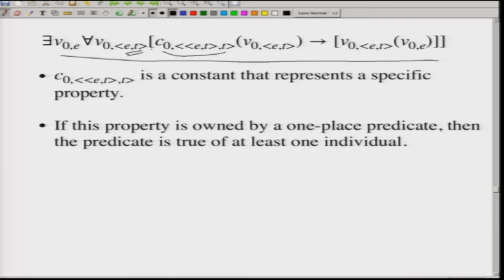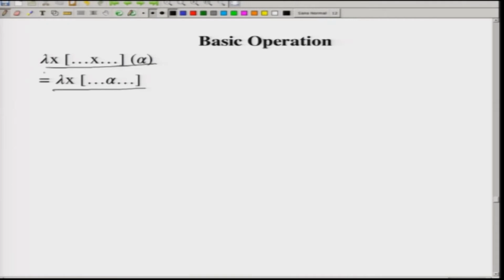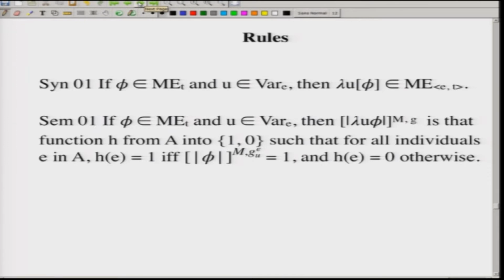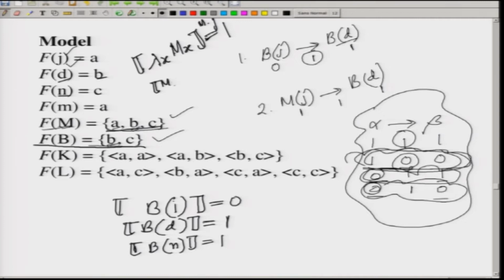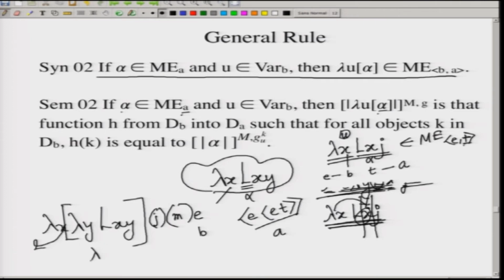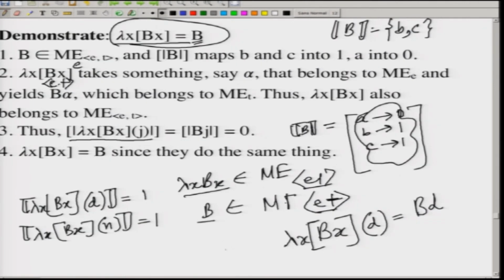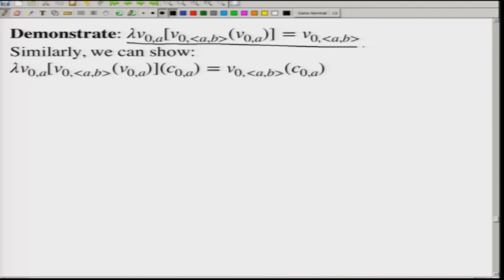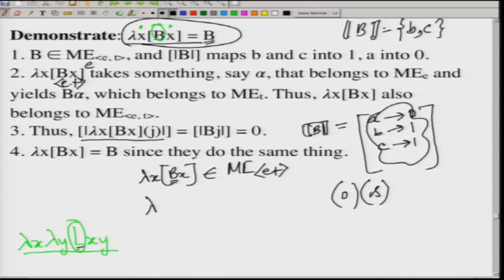Lec 18: IL: An Intensional Language (Part I)